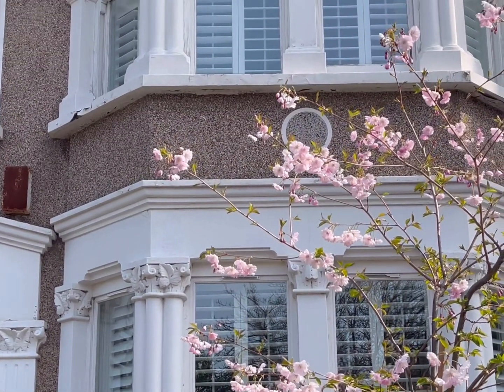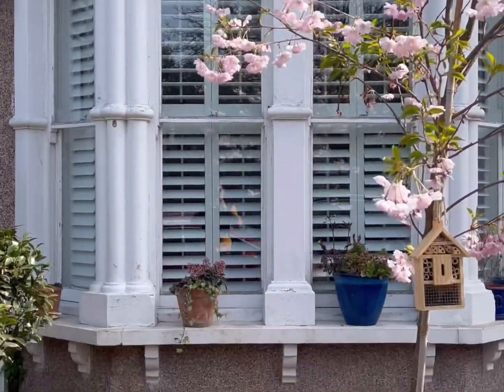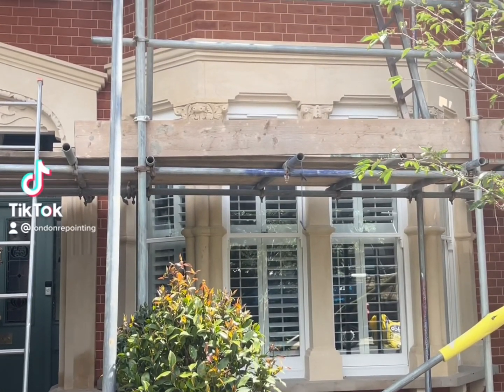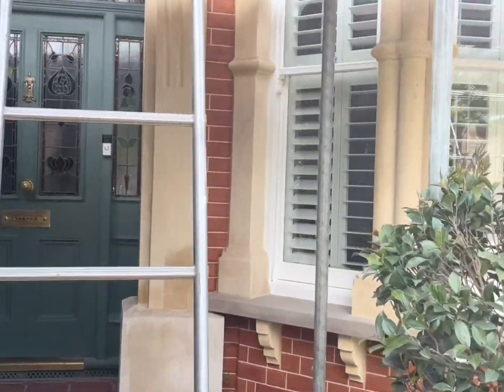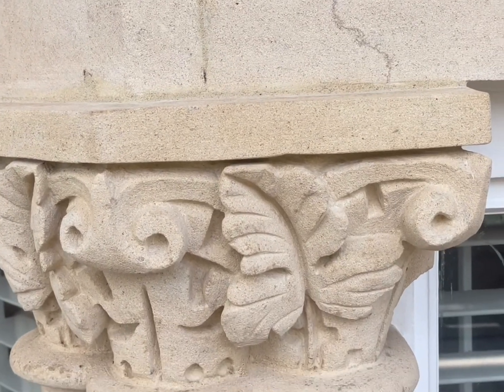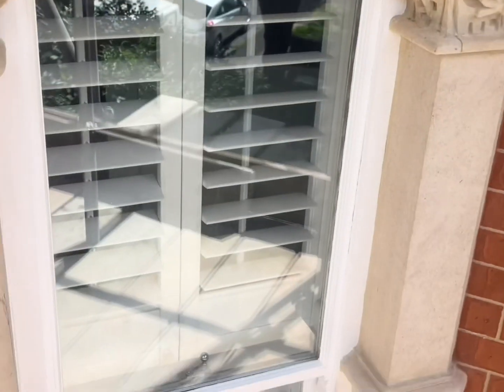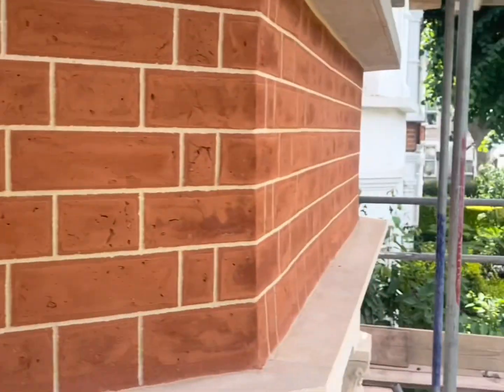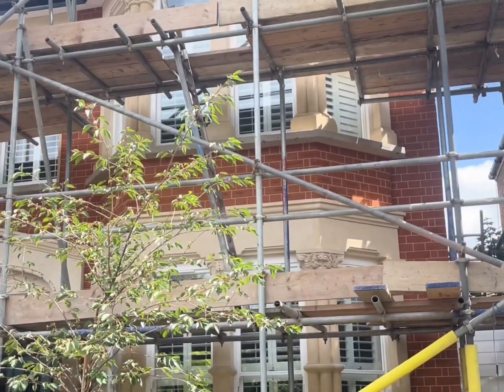INCREDIBLE PEBBLEDASH REMOVAL PROJECT IN CATFORD 🧱🧱🧱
London Repointing & Restoration Ltd Company Director Kevin Ryan explains another beautiful brick restoration project that has been finished to the highest standard once again,

London Repointing & Restoration is London’s leading Brick Repointing and Stone Restoration company.
We are a highly professional conservation specialists company and have an affection and respect for the design and craftsmanship present in period properties. Our starting point is to understand the individual character of the building before starting work and we are particularly skilled in the integration of modern and traditional technologies in period properties. Our Philosophy is to understand the unique characteristics of your property to ensure a living continuity.